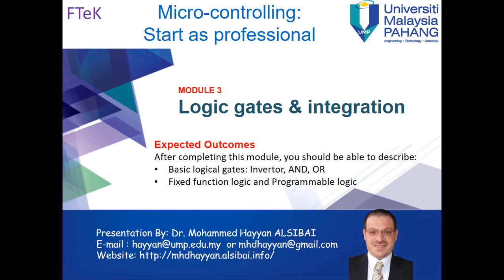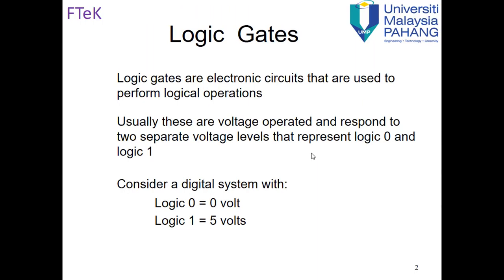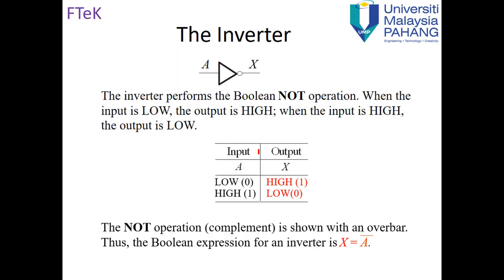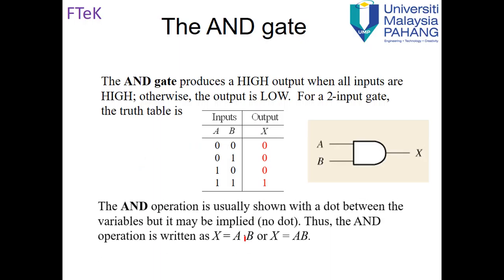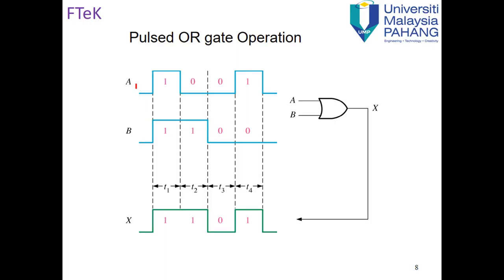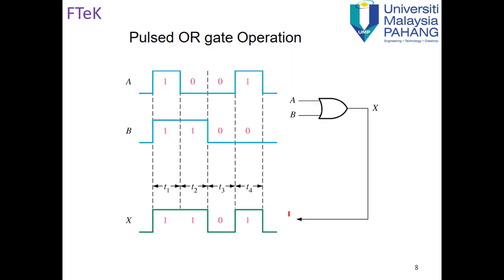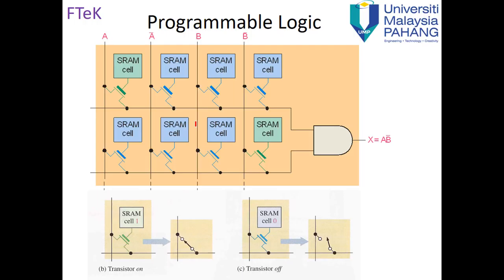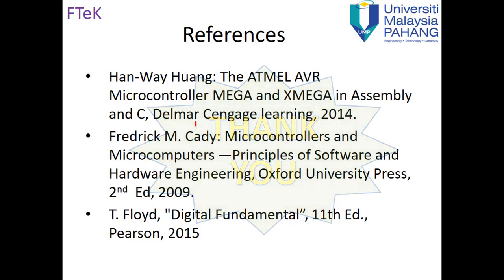Microcontrolling Module 3 Logic gates & integration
This is a part of a complete course titled micro-controlling-start-as-professional
The course is made of 14 modules that provide a professional deep start for technology enthusiast. You will find it will be easier to go through the course according to its sequences.
Actually finishing the main parts of this course will give you the power and confidence to be able to understand and think on how to do interesting projects.